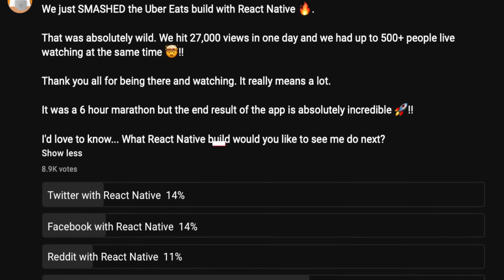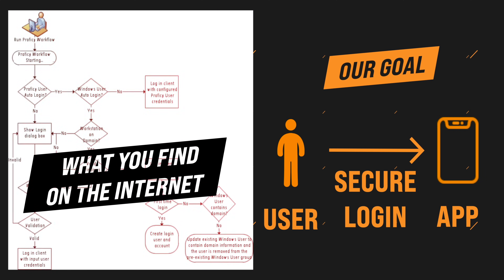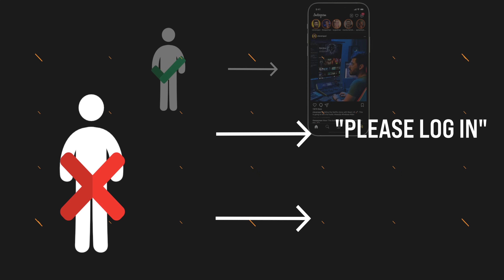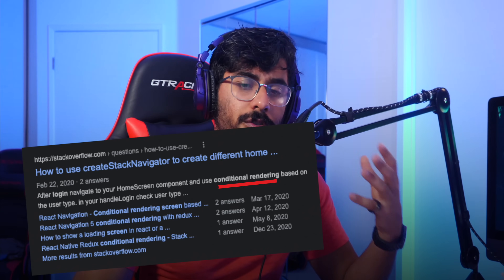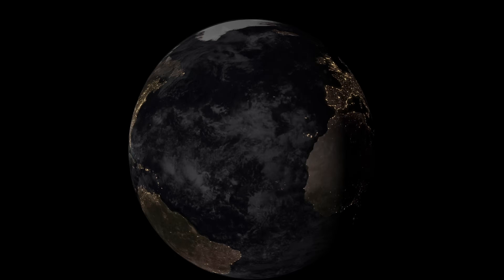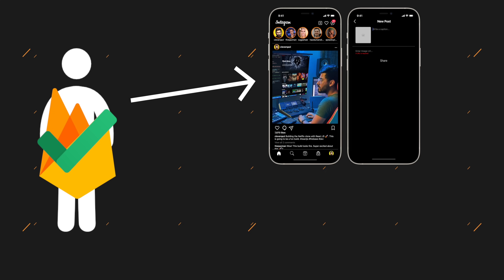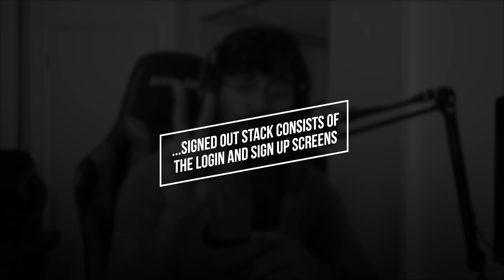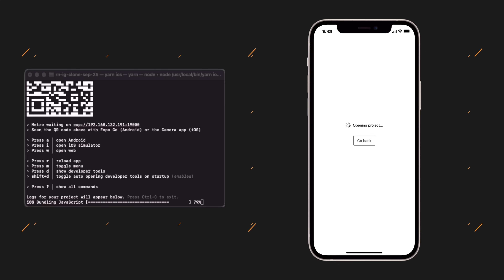React Native Authentication Workflow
In this video Qazi is talking about how we figured out the best method to authenticate users in a React Native app.

🚀 Do you want to become a front-end developer in 90 days? FREE Training